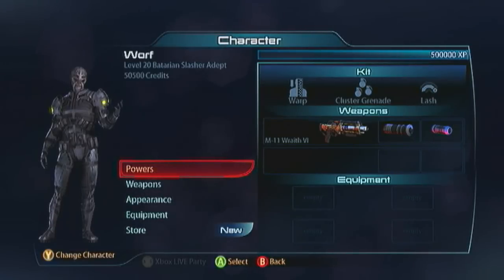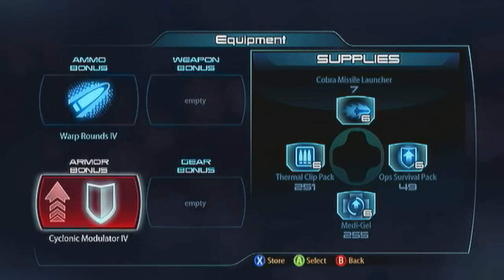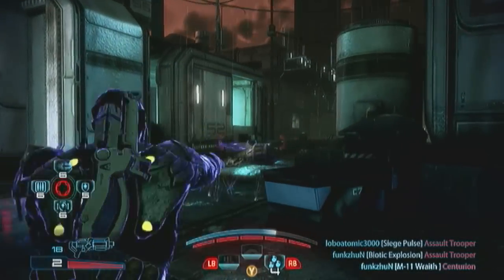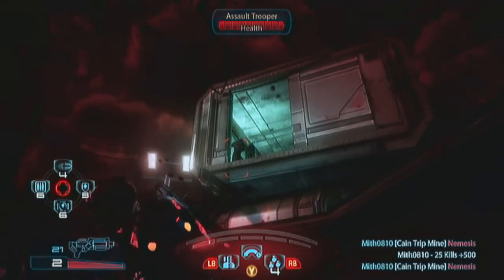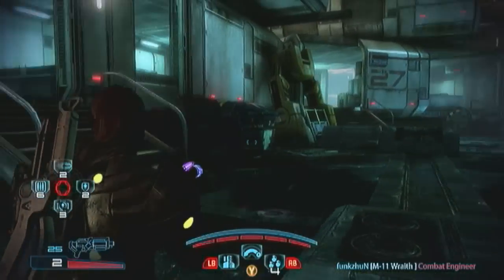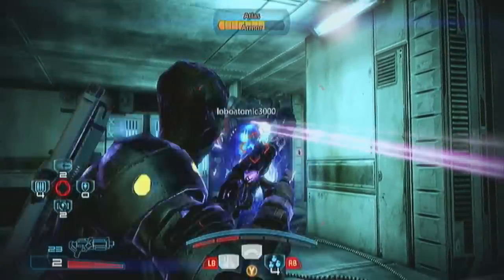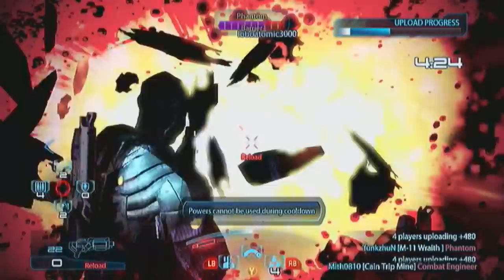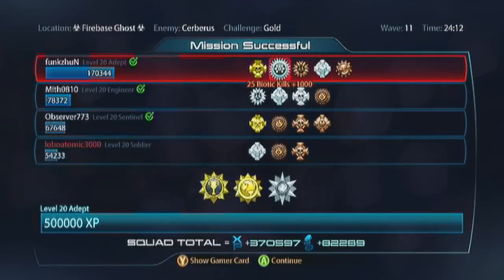ME3M: Batarian Slasher Video Guide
Batarian Slasher Adept on Firebase Hazard Ghost, versus Cerberus on Gold, in 24:12.

One in a series of "Mass Effect 3 Multiplayer" gameplay with commentary, detailing advanced strategies through game mechanics for some amazing builds and loadouts you can enjoy! Now would you rather Lash be the only power in the game, or Cerberus be the only faction?

Highlights:
07:06 Feed the Troll
08:10 Jerk move
09:06 Objective: Targets
12:00 GET OVER HERE!
14:09 Weapons
15:42 Objective: Targets
16:05 Equipment
16:25 Dynamic Duo
25:32 Objective: Upload
27:39 Extraction

Be sure to set the annotations on for the most up to date information and change the quality settings to 720p.